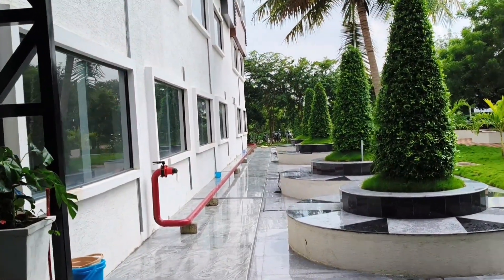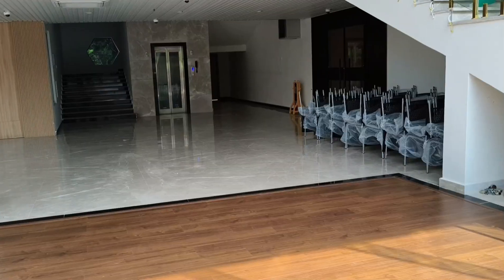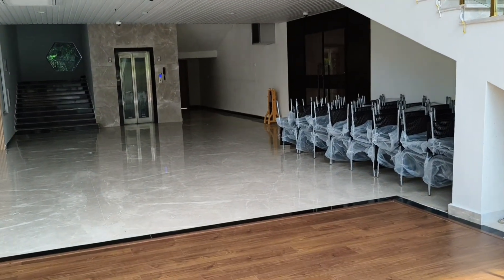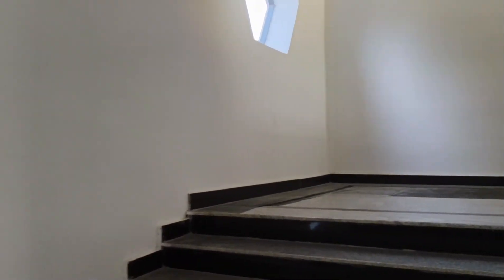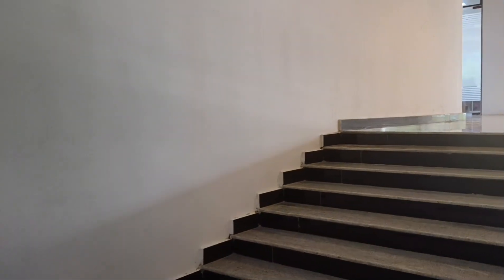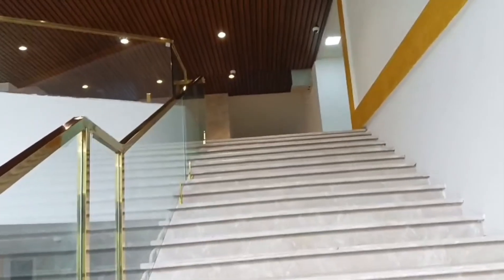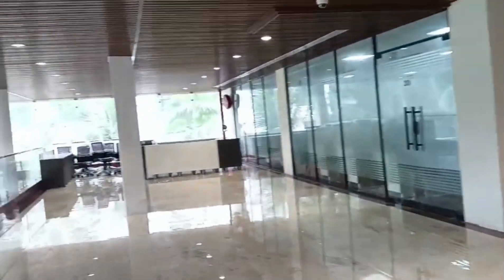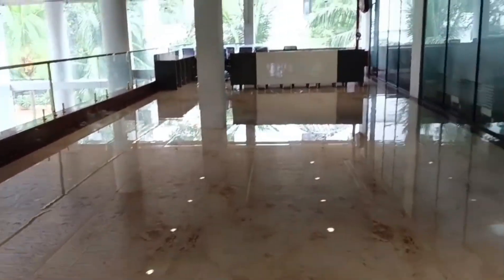NRIIT - CSE new block